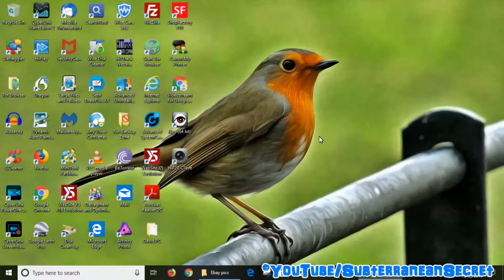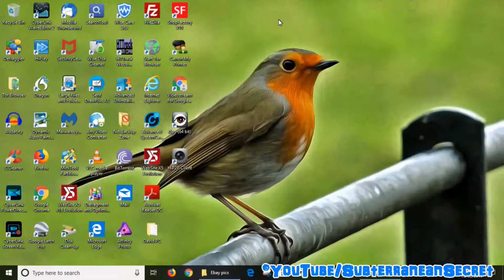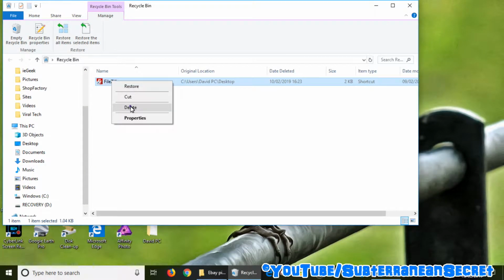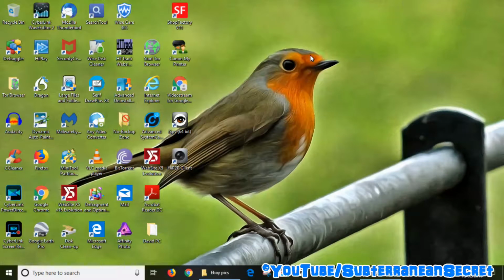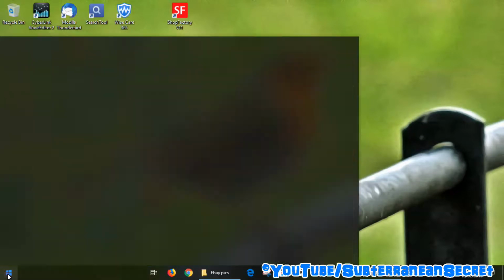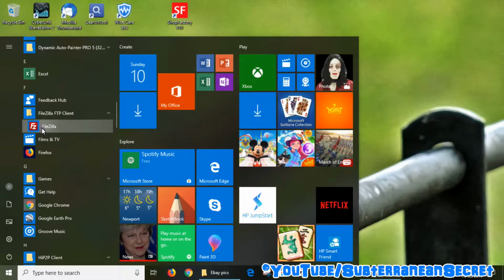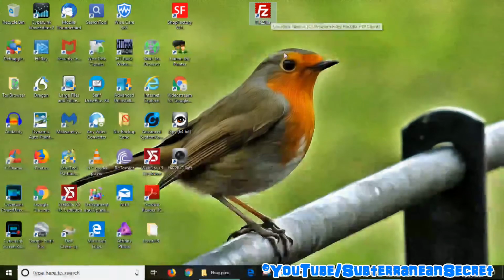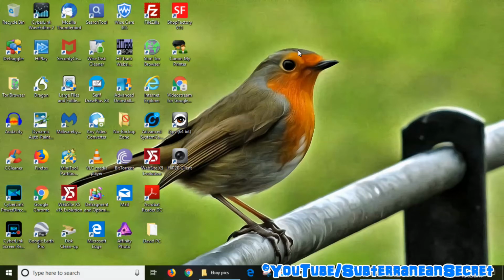How to Restore a Desktop Shortcut That You've Accidentally Deleted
In this video I'll show you how you can restore a desktop shortcut that you've accidentally deleted on your Windows 10 PC. If you've deleted a desktop shortcut, this will go into the recycle bin, which can be restored. If not, you can select the Windows icon in the bottom left-hand corner and simply drag the shortcut back to the desktop.